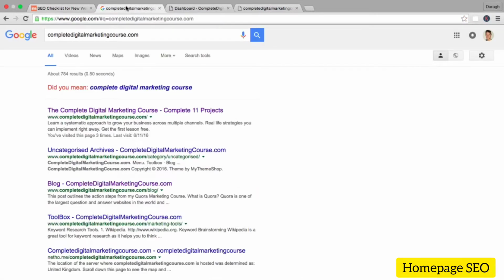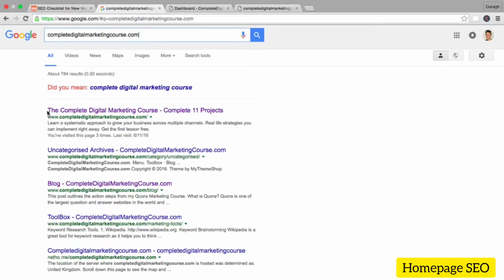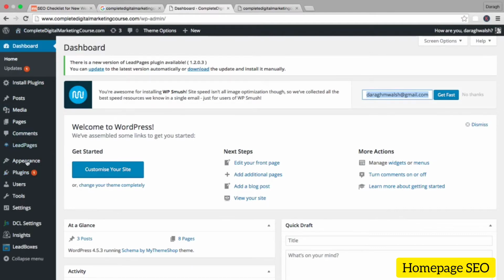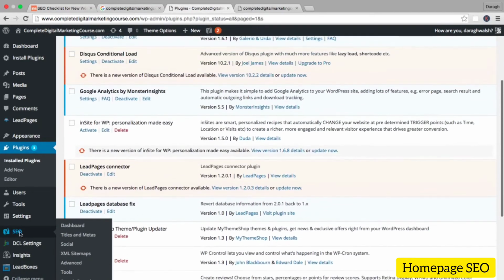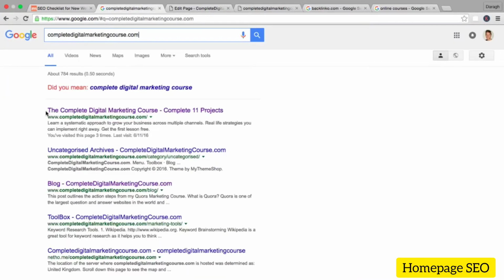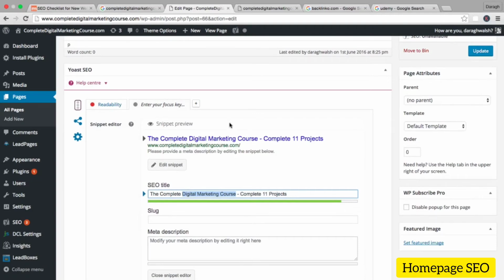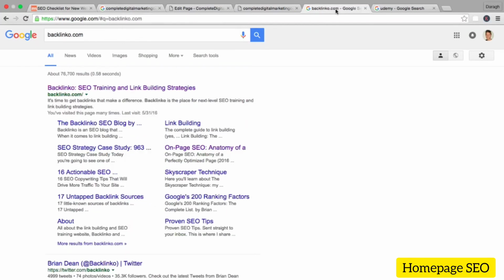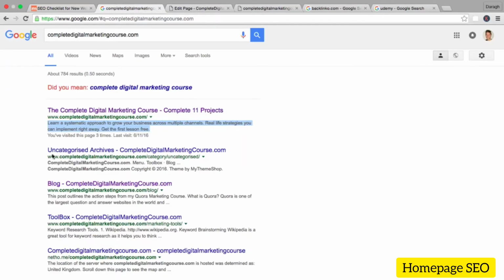How to Rank your Website's Homepage | Frontpage SEO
Homepage SEO stands for frontpage search engine optimization, and it’s the process of improving a Website's Frontpage in such way that help it rank in search results when users search for specific words and phrases.

If you’re ready to jump straight to the technical explanation, you will have to watch our full video on how to do Homepage SEO to rank and convert better.